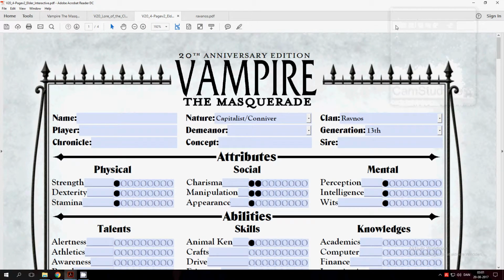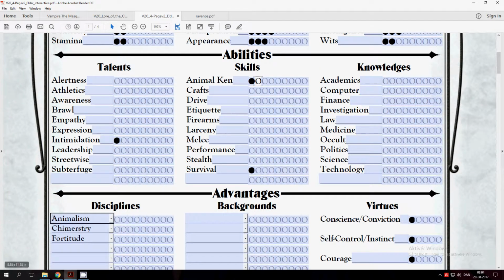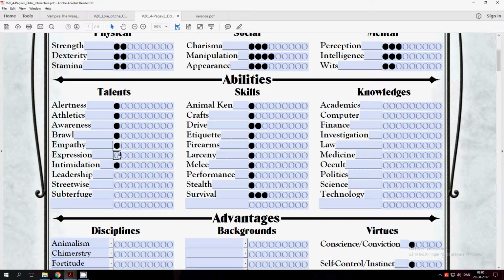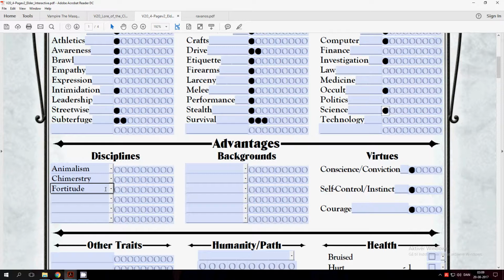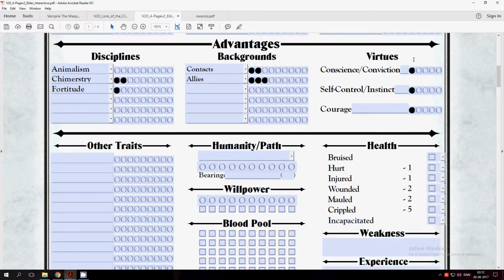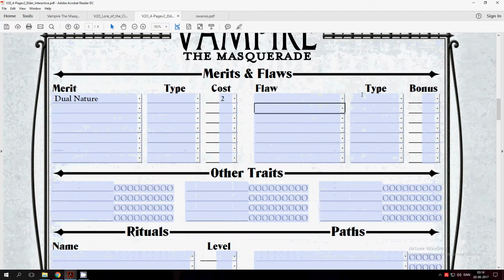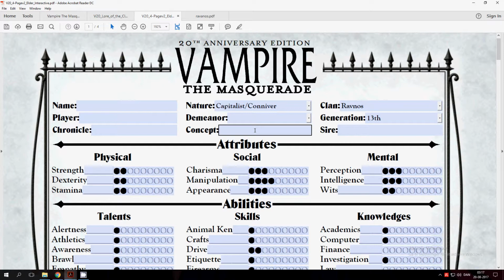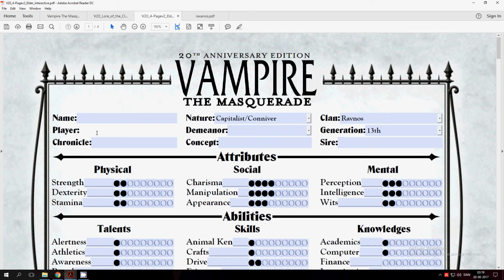how to make a Ravnos character creation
all discipline within the () is the disciplines with dot/level 4 or higher. these disciplines list, shows what attributes and abilities you need to use your disciplines. remember to have some willpower!

Animalism
manipulation, charisma, (perception) + animal ken, survival, intimidation, empathy (Self-Control/Instinct)

Auspex
perception, (intelligence, manipulation, charisma) + empathy, (subterfuge, awareness, combat skill, intimidation)

Chimerstry
(manipulation + subterfuge, intimidation)

Dementation
Charisma, manupulation, perception, (stamina) + Empathy, subterfuge, occult, (intimidation)

Daimoinon
Perception, Wits, Dexterity, (Intelligence) + Empathy, Intimidation, Occult

Dominate
Manipulation, Wits, (Charisma, perception) + Intimidation, Leadership, Subterfuge, (medicine, empathy)

Fortitude
(Stamina + Survival)
Necromancer
the spedulchre path (summon and command spirit)
perception, manipulation (stamina) + awareness, occult (empathy)

the ash path (reach and touch the spirit world)
perception, wits, (stamina) + awareness, occult

the bone path (summon zombies)
Dexterity, wits + occult

the cenotaph path (find souls)
perception (manipulation)+ awareness, occult

the corpse in the monster (be living and dead)
perception, stamina, intelligence + medicine (occult)

the grave's decay (destroy body)
intelligence, dexterity + medicine, brawl

path of the four humors (toxic poisen)
(Manipulation, stamina, dexterity + Occult, athletics)

vitreous path (spirit and decay)
perception (dexterity, manipulation) + occult

perception, manipulation, wits, stamina, intelligence, dexterity + awareness, occult, medicine, brawl, (empathy, athletics)

Obeah
Perception, (Intelligence, Stamina, Charisma) + Empathy, (Expression)

Obfuscate
Wits, Manipulation, (Charisma, perception, intelligence) + Stealth, Performance, (empathy, subterfuge)

Obtenebration
Manipulation, stamina, (Dexterity, Strength, Wits) + Occult, (Courage roll, Larceny)

Potence
(Dexterity + Brawl roll)

Presence
Charisma, Appearance, (Manipulation) + Performance, Intimidation, Empathy, (Subterfuge, Leadership, Streetwise)

Quietus
Stamina, (Manipulation, Charisma, Wits) + Athletics, (Intimidation, Stealth, Empathy, Occult)

Sanguinus
(Stamina) + (Awareness)

Serperntis
(Dexterity + Brawl)

Spiritus
Manipulation, Charisma + Occult, Animal Ken, (Intimidation)
Temporis
Perception, Manipulation, Intelligence (Perception, Wits, Stamina) + Occult, Awareness (Alertness)
Thaumaturgy
The Path of Blood

Elemental Mastery
(Manipulation + Occult)

The Green Path
Intelligence + Occult

Hands of Destruction

The Lure of Flames

Neptune’s Might
Perception + Occult

Movement of the Mind

The Path of Conjuring
Knowledge roll + Crafts, Science, Technology

The Path of Corruption
Manipulation + Subterfuge, Empathy

The Path of Mars

The Path of Technomancy

The Path of the Father’s Vengeance

Thaumaturgical Countermagic
Wits + Occult

Weather Control
(Perception + Occult)

Valeren
Perception (Stamina, Dexterity) + Empathy (Melee, Brawling)

Visceratika
Perception, Wits + Awareness, Stealth

Vicissitude
Intelligence, Perception, Dexterity, Strength + Medicine